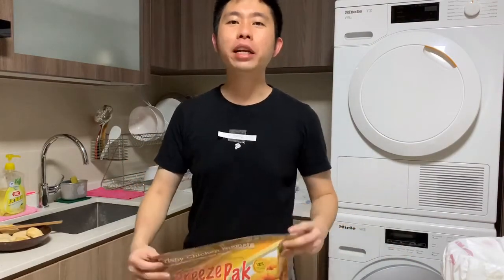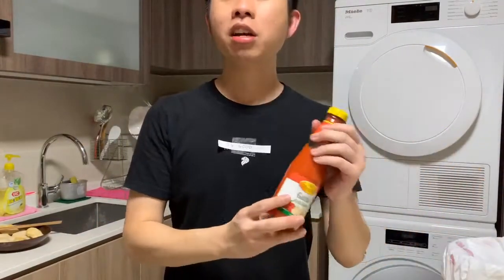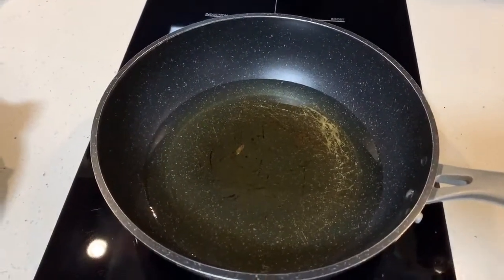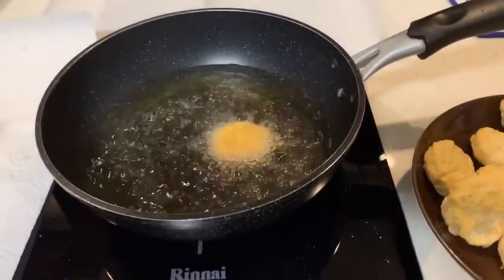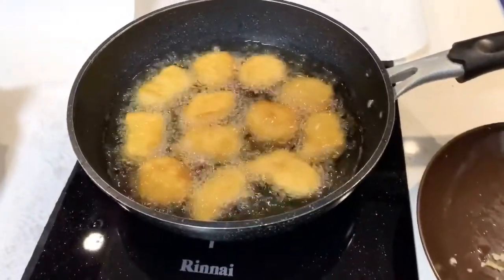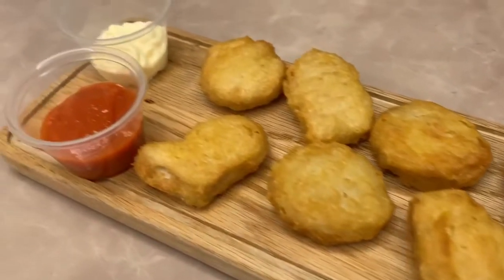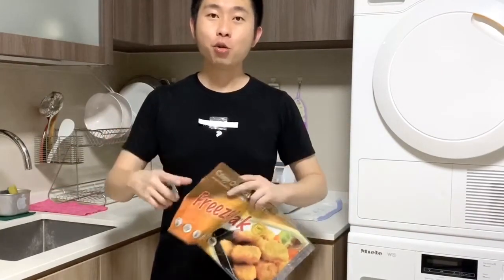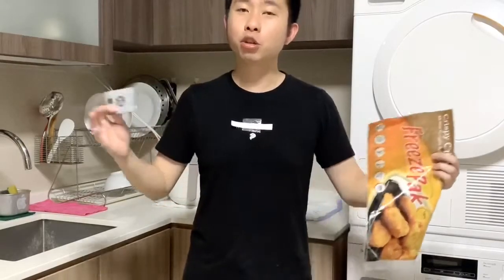How I managed to get McNuggets in Singapore Circuit Breaker!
In this video, SGL shows you how to make chicken nuggets that is similar to the one served at McDonald’s.

*$50 USD is given in CRO tokens when you stake a minimum of 1000 CRO in app (ruby card)